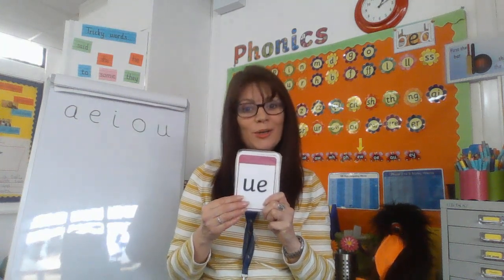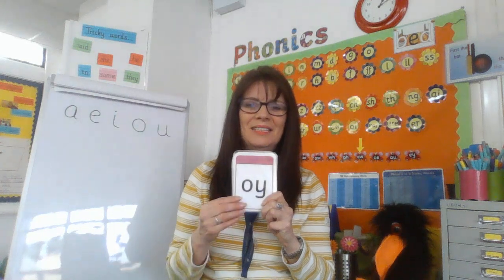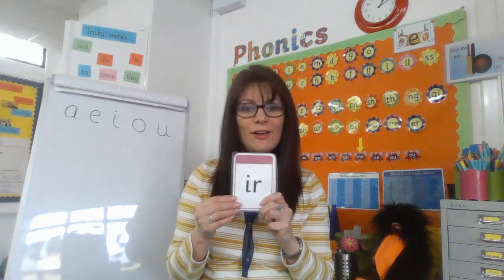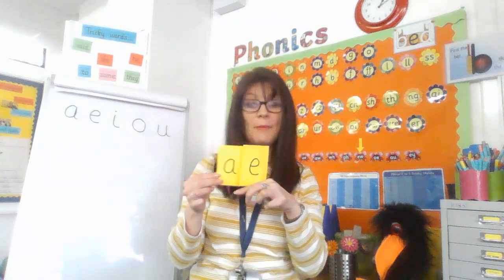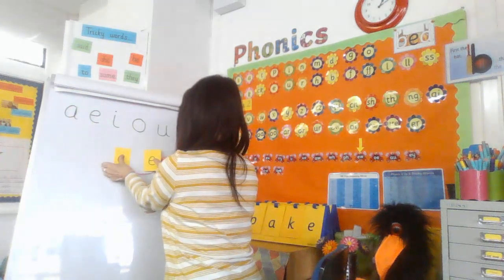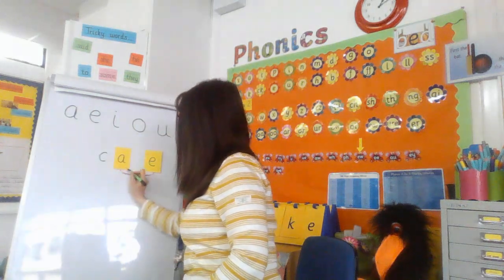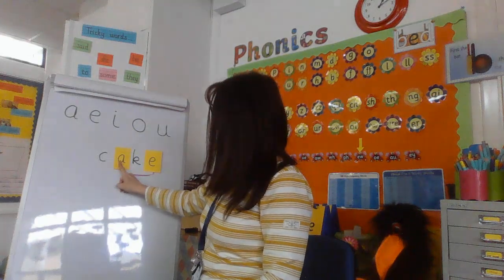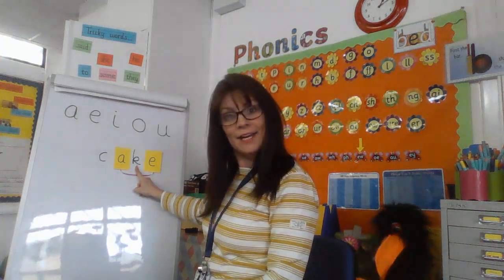Phonics at Franche Phase 5: Split digraph 1 a-e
Mrs Didlick leads today's Phase 5 phonics session.